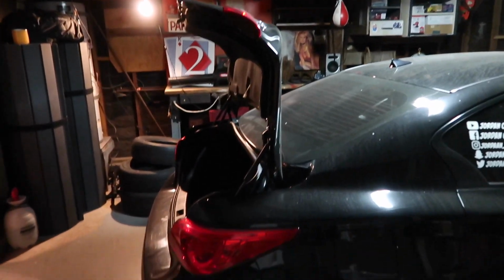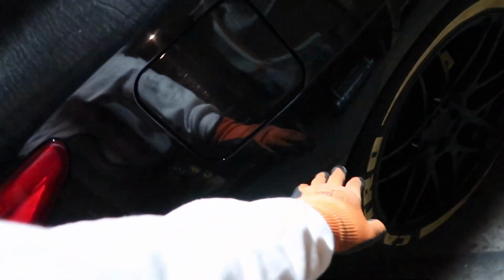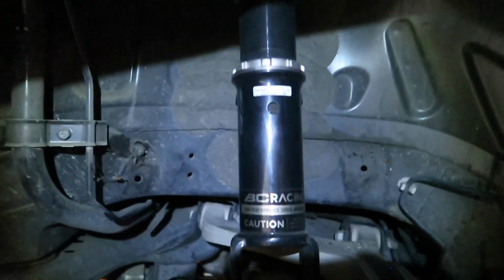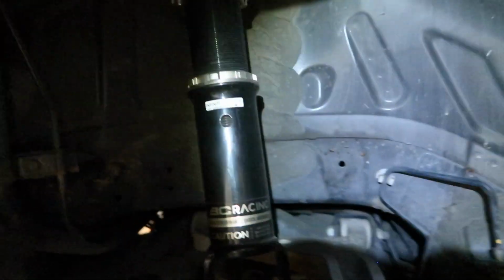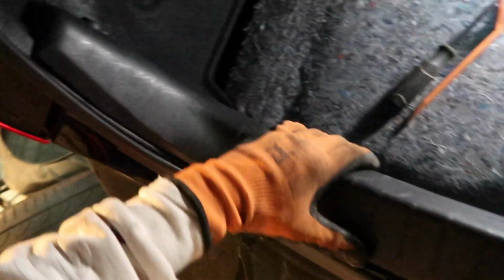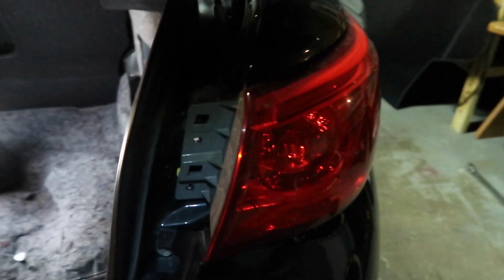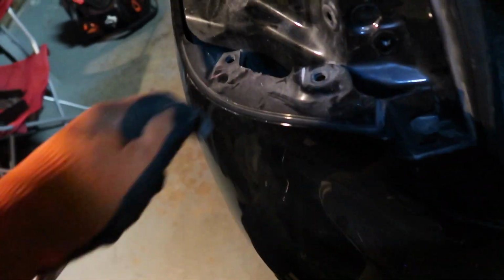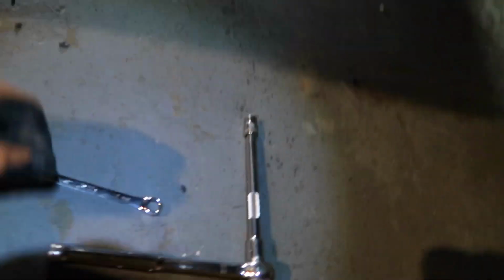HOW TO REMOVE REAR BUMPER ON Q50!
I done broke the sht out those damn clips!! You guys don't take my same mistake 😂😂 pull the bumper out towards the back end..
Let me know what you guys think.. stay alert for the next one. 💯

go support his channel!